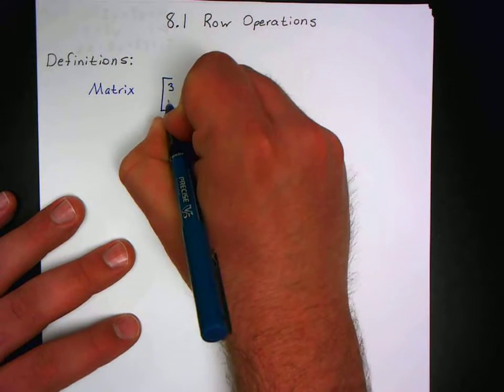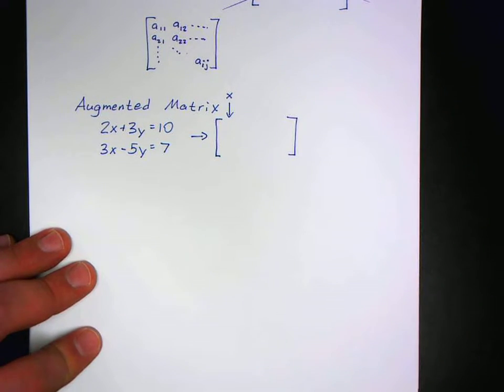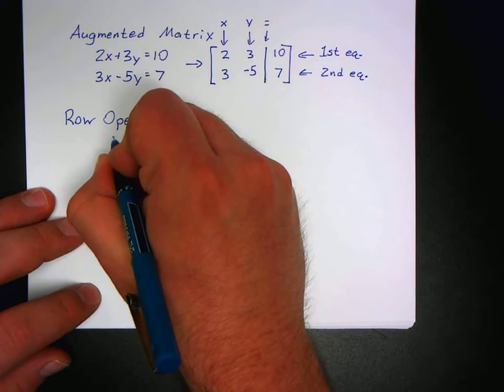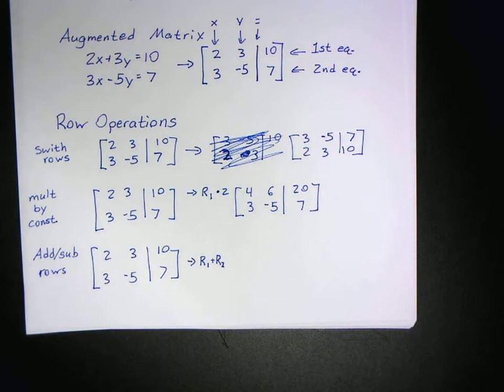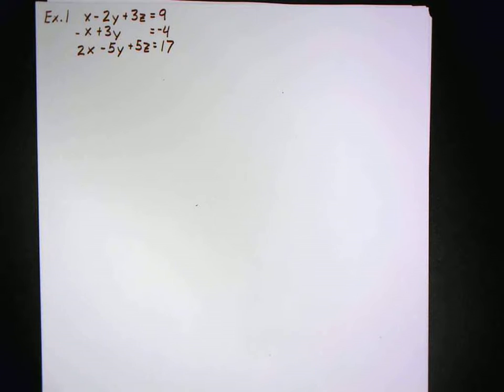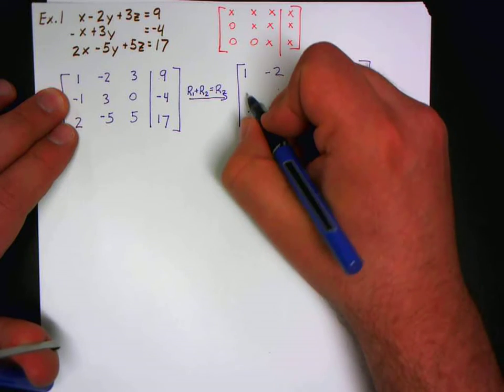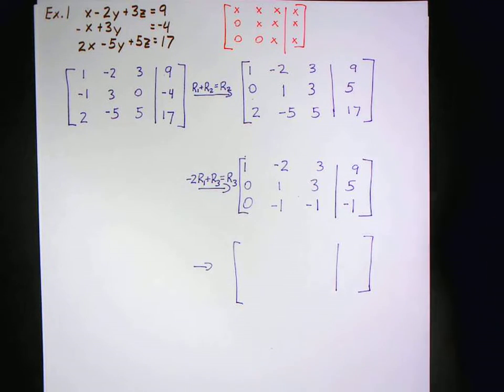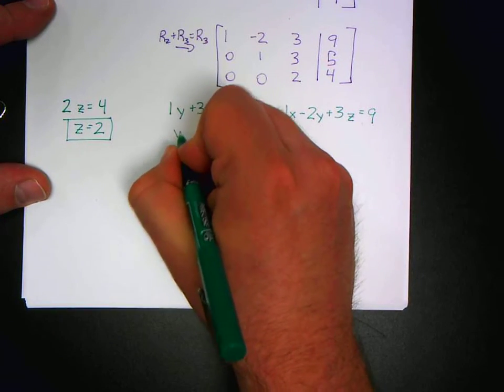Chapter 8 Section 1